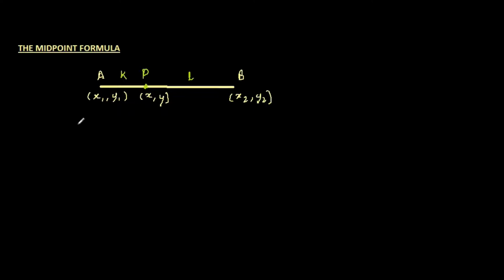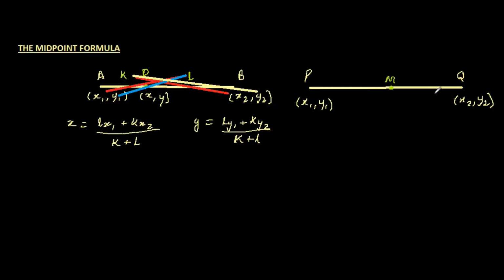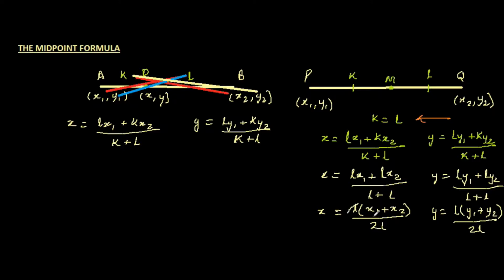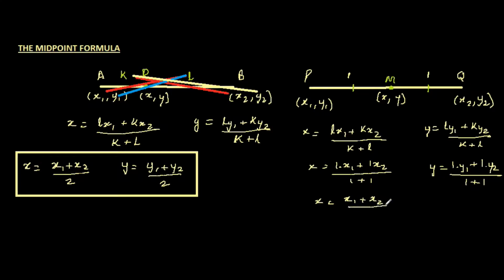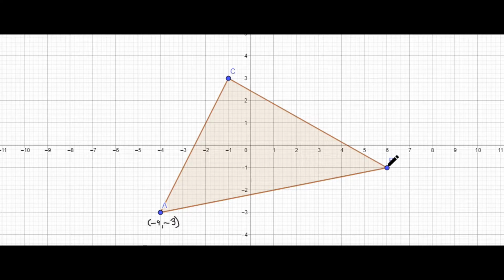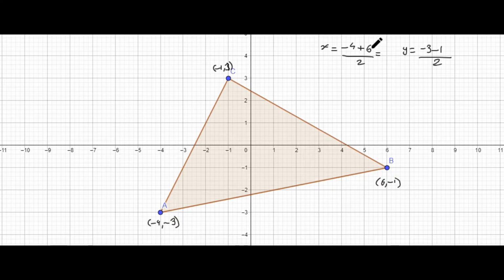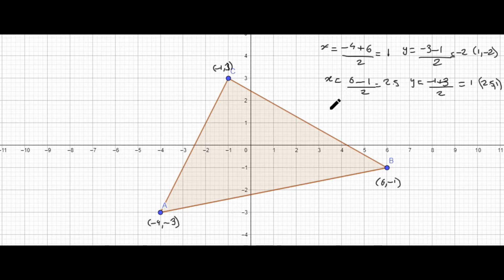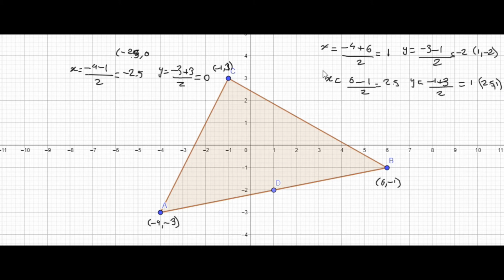Finding the midpoint in Coordinate Geometry: Finding Midpoint Given the Endpoints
Finding the midpoint in Coordinate Geometry: Finding Midpoint Given the Endpoints. There are times when we are given the endpoints of a line segment and we need to find the midpoint of that line segment in coordinate geometry. This video derives the midpoint formula from the section formula and shows you how the midpoint formula is proved. If you want to learn how to find the midpoint of a line then click on the play button to play the video. This video is most suitable for grade 10 or year 10 students.